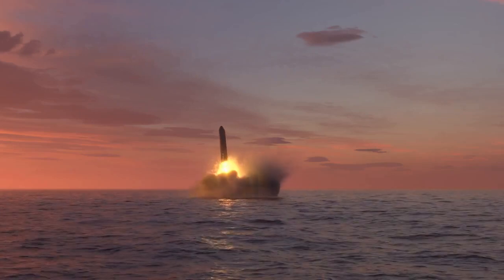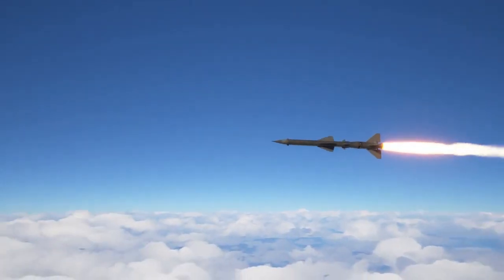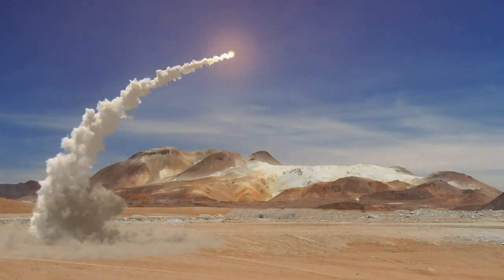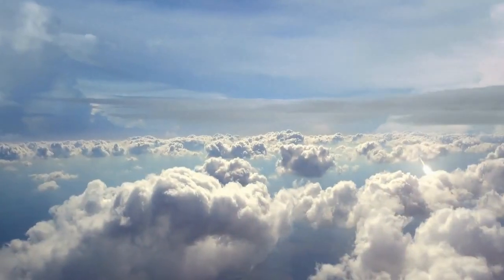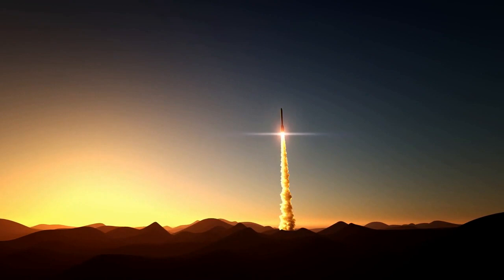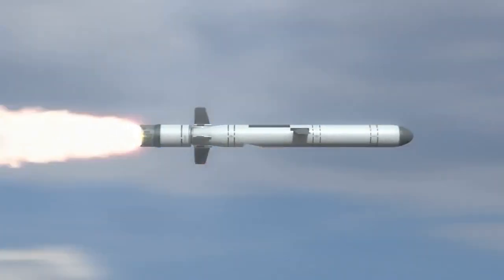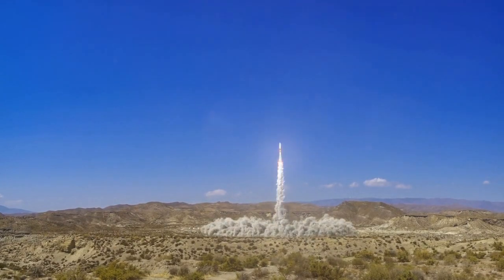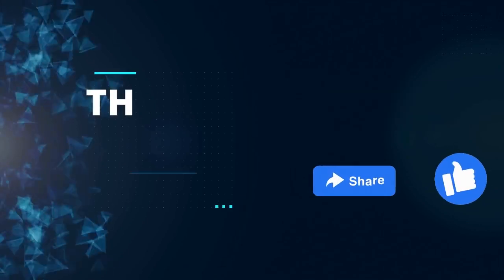The Top 5 Ballistic Missiles For Short Range Use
A ballistic missile with a small range A SRBM is a ballistic missile, that in the past, had a range of up to 1000 kilometres, which is approximately 620 miles. These missiles have already been employed in potential wars in the region, and they will continue to be used because of the near proximity of some states; the low cost of the missiles; and the ease with which they may be configured. Short-range ballistic missiles, as opposed to intercontinental ballistic missiles, remain in the earth's atmosphere as they use projectile motion to deliver their warheads to their targets.